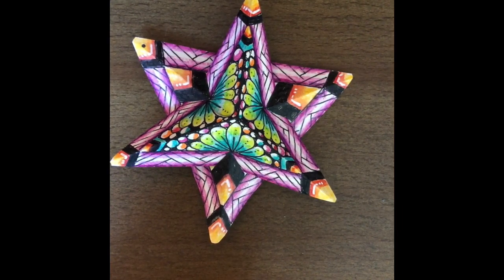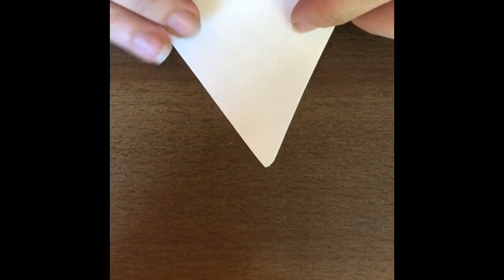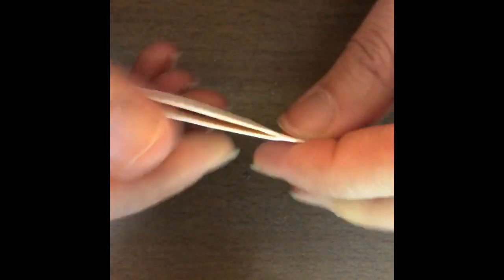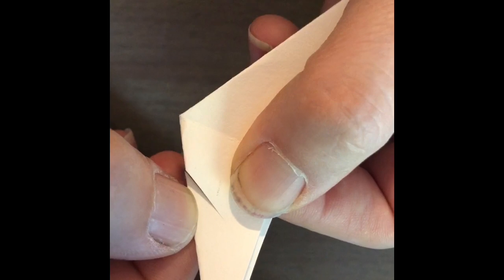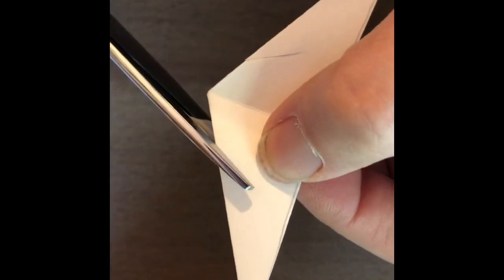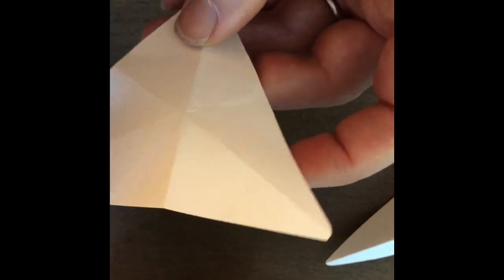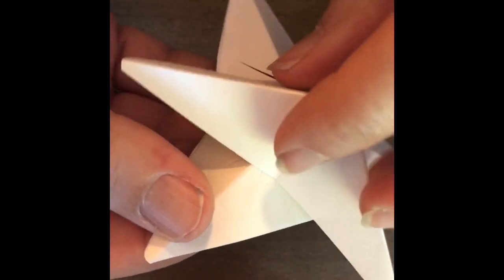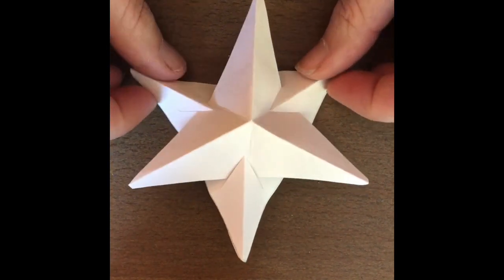3D Zentangle Star Folding Video One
Learn step by step instruction on how to create this Zentangle composition, shading, and coloring. Have fun!